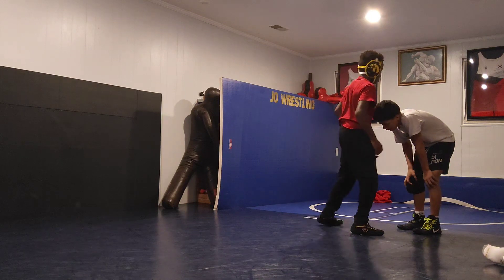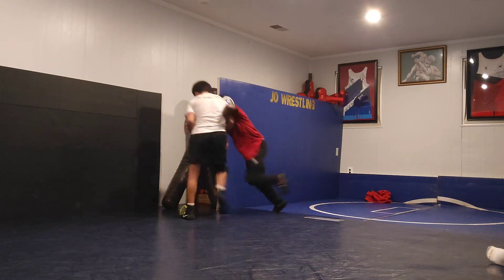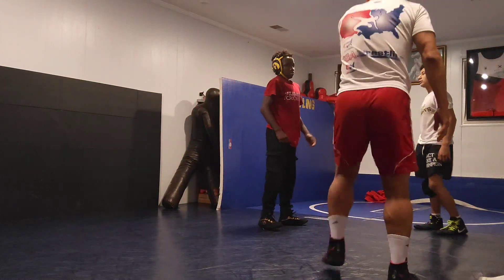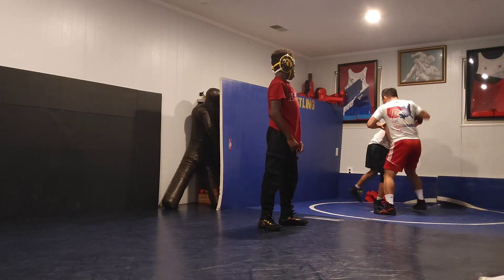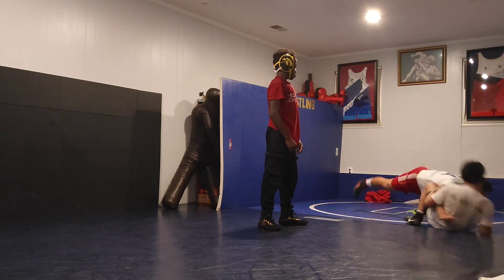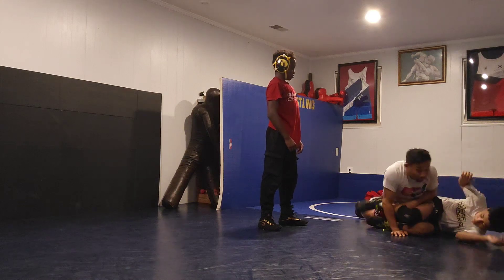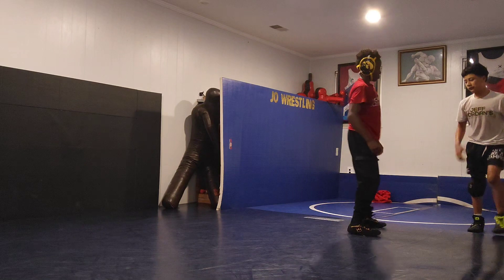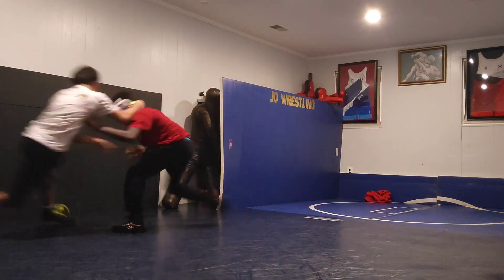Defending an Attack and Rettacking at the Edge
Cooldown drilling to wrap up a 2 hour training session, 7 days out from Tulsa Nationals and the boys getting chippy.

Nathan Matthis is U12 96lbs (2nd place at the Tulsa Kick Off) and Adrian Canales is U12 100lbs.